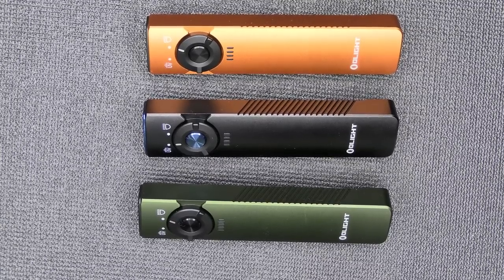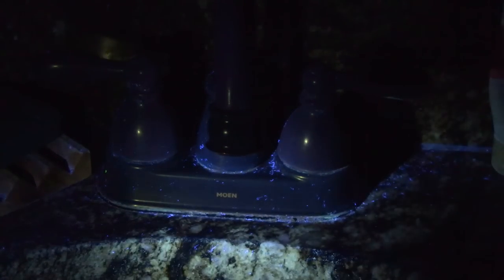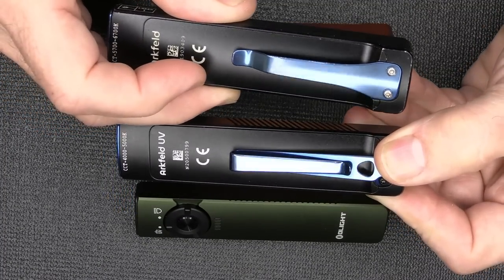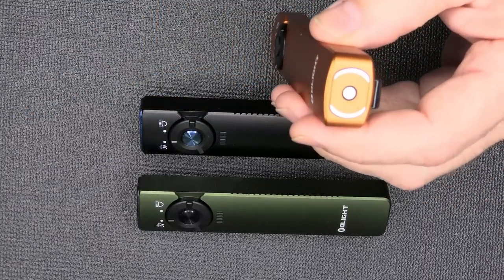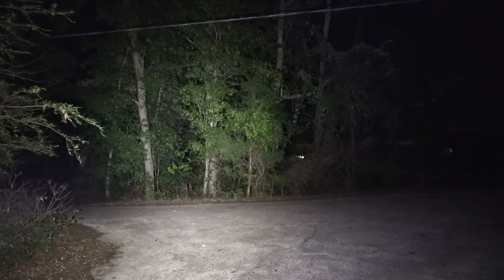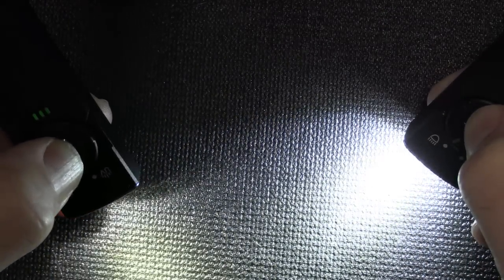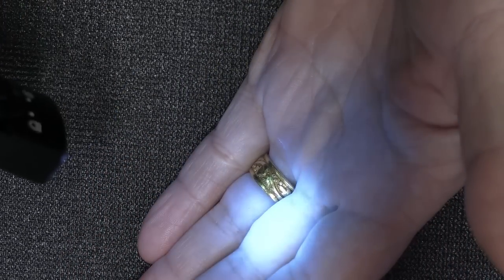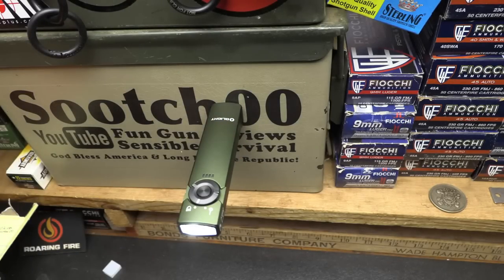New Olight Arkfeld UV Flat Flashlight Review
The New Olight Arkfeld UV Flat Flashlight has 1000 Lumens of White Light and a UV Mode. Thanks to Olight for their help.